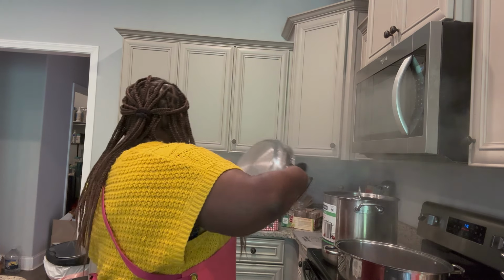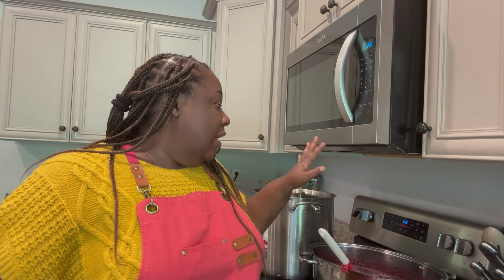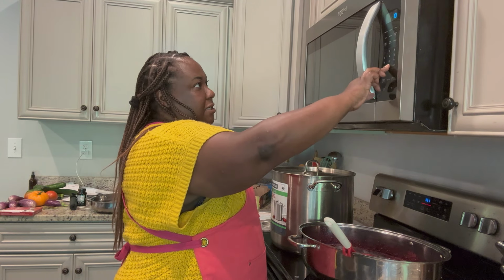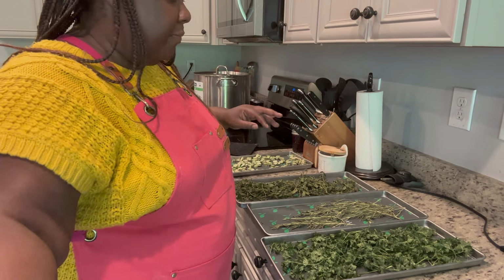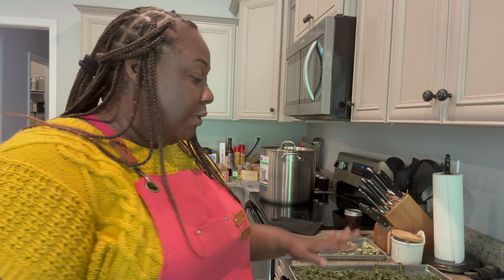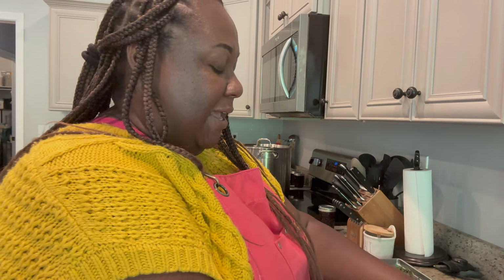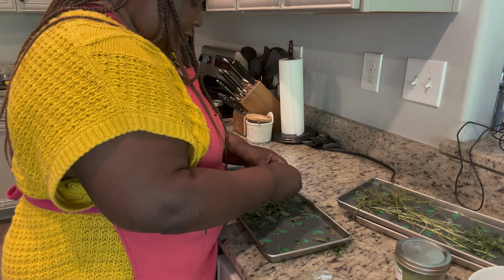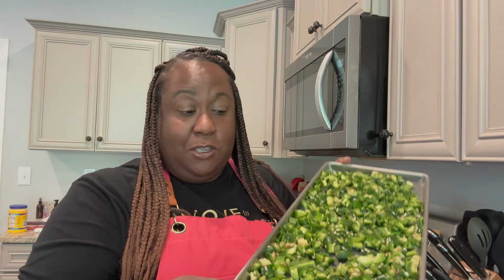Food Preservation Day- 3 Fun Projects from the Garden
3 Fun Food Preservation projects from the things grown in the garden!

AMAZON STORE🛒🛒

HISEA BOOTS I WEAR 🥾🥾
15%off for all HISEA products

CODE: LFF10